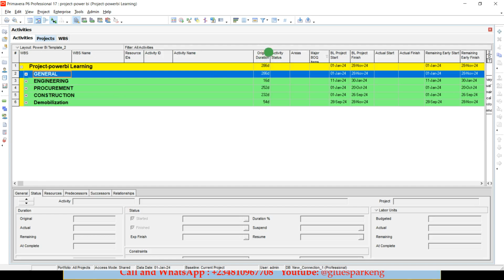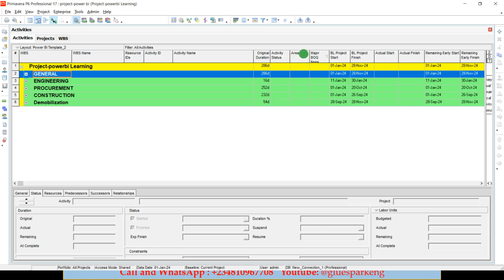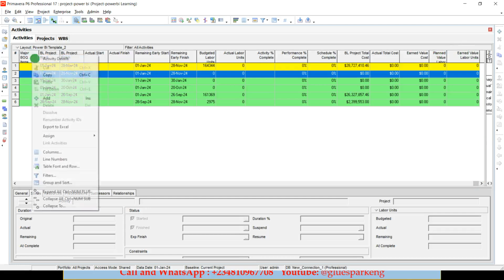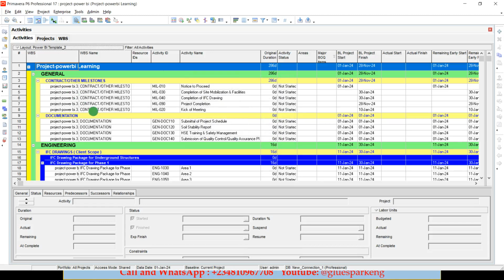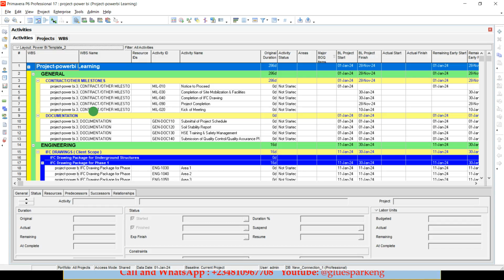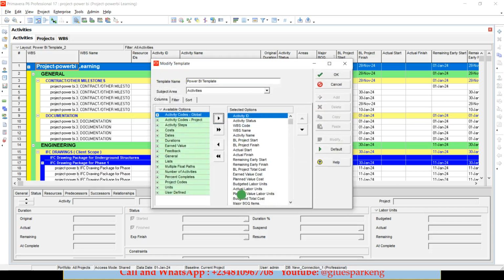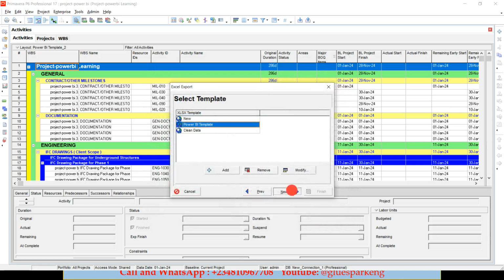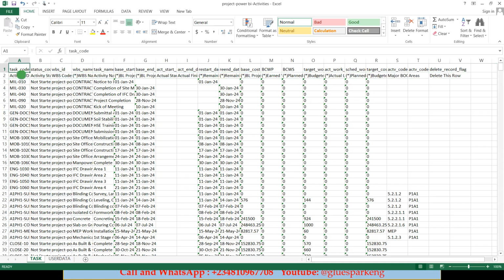Module 1. Review of P6 data and Exporting of data from P6 to Excel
In this video, you would learn the fundamentals of project control for the success of any project. This tutorial on how to build a report or dashboard in Power BI Desktop. This will give you inspiration and ideas on how to create and design your own reports in PowerBI platform. If you enjoy this video 🔥🔥🔥. 🔔🔔🔔
Project Controls is a process that encompasses the resources, procedures, and tools for monitoring, and controlling all phases of the project lifecycle. This includes estimating, cost and schedule management, risk management, change management, earned value progressing, and forecasting.
- Create Progress Matrix. - Carry out Variance and Trend Analysis.

PROJECT CONTROL AND AUTOMATION CONTENT
MODULE 1
1. Review of P6 data and layout
2. Exporting data from P6
MODULE 2
1. Power Bi user interface
2. Importing  data to power Bi
3. Cleaning/Transforming the imported data
MODULE 3
1. Creating a template using PowerPoint
MODULE 4
1. Data visualization in power Bi
MODULE 5
2. Grouping the Data
3. Renaming the Fields
MODULE 6
Display the following Using card, slicer etc
1. project start
2. Finish date
3. Current date
4. Project planned man-hours
5. Project Actual man-hours
MODULE 7
1. Project budgeted cost.
2. Project total duration
3. Project elapse duration
4. Project remaining duration
5. Create SPI and CPI
MODULE 8
1. Creating and Managing relationship between tables
MODULE 9
1. Creating WBS level
MODULE 10
2. Creating look-ahead using slicer
3. Editing Interactions
4. Formatting the page
MODULE 11
1. Exporting data for Scurve
2. Clean/Transforming the Scurve Data
MODULE 12
1. Plotting Scurve with Budgeted labour unit.
2. Plotting Scurve with Budgeted Cost
MODULE 13
1. Formatting the chart
2. Creating calendar date
MODULE 14
1. Creating navigators
2. Creating filter cleaner
MODULE 15
1. Updating of Scurve SPI and CPI
MODULE 16
1. Adding image layout
MODULE 17
1. Adding HSE KPI and Conditional formation
MODULE 18
1. Connecting Power Bi to P6

Tags for search